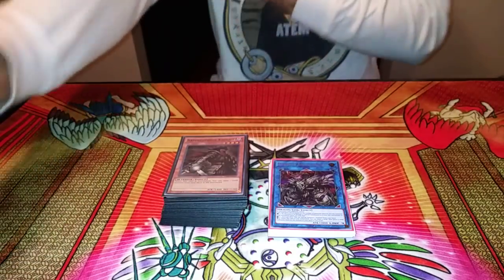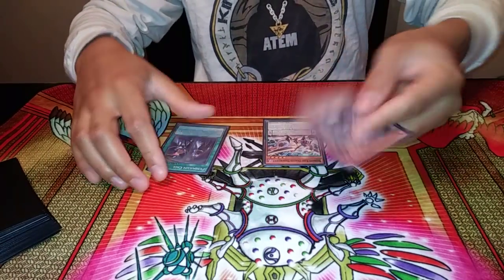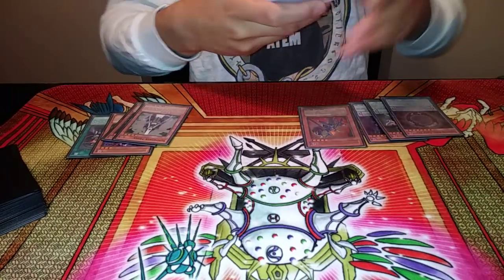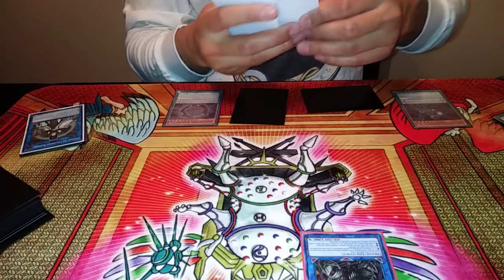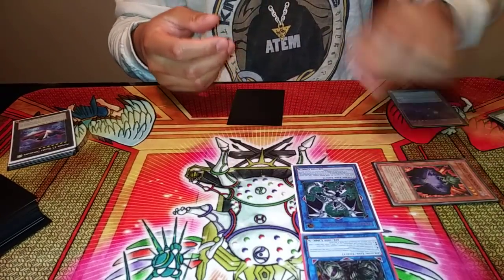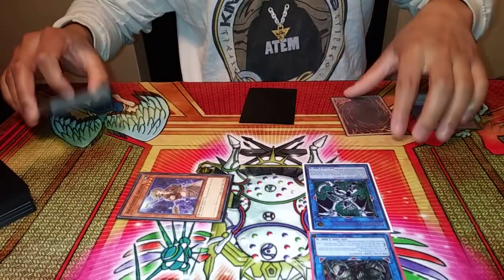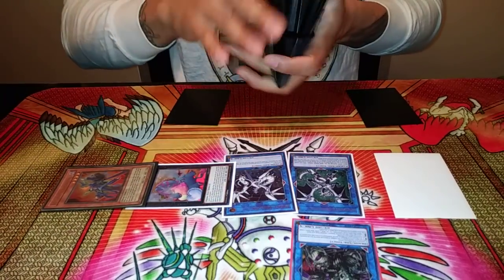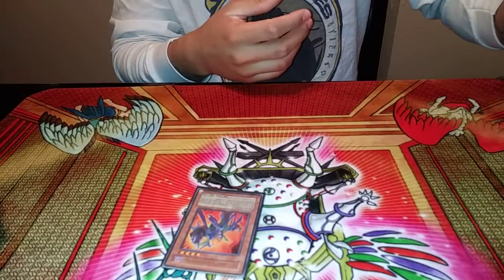*YUGIOH* HOW TO FTK WITH INFERNITY 👴👴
YALL CAN DIRECTLY SUPPORT ME ON PAYPAL EMAIL OR PATREON.COM/3STACKZ WHEN YOU MAKE A PURCHASE AT METAMATS.COM USE MY PROMO CODE ITS ALL CAPITALS BLESSED ITLL GIVE YOU 10% OFF ANY PURCHASE I HOPE YOU FOUND THIS VIDEO TO BE ENTERTAINING INFORMATIONAL AND ALSO INSPIRING WE STRIVE TO BE THE BEST WE CAN BE WITH WAT WE ARE BLESSED WITH I LOVE YOU MAKE GOOD CHOICES DONT HURT YOUR BRAIN CELLS GOD BLESS YOU AND ENJOY LIFE!!!